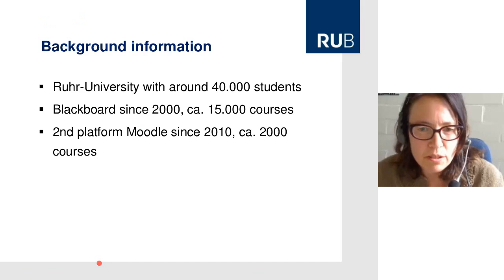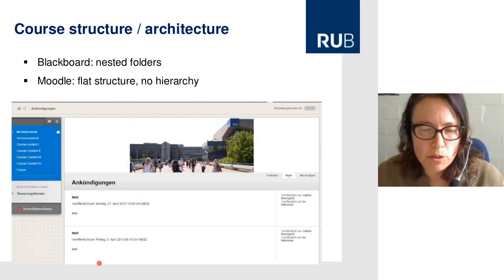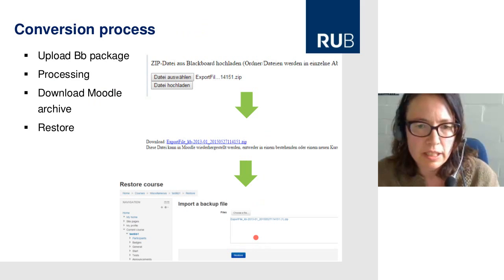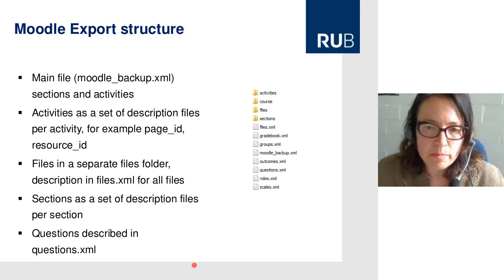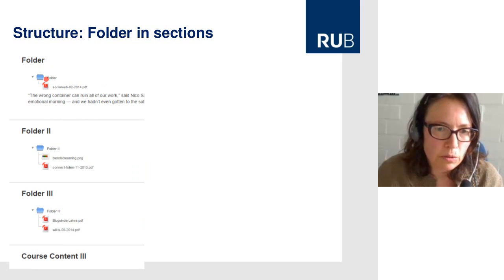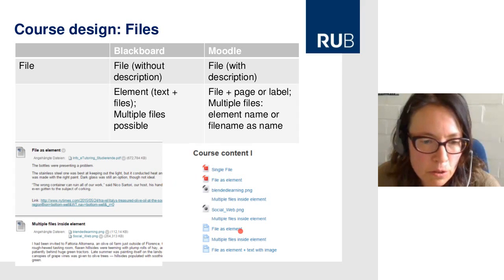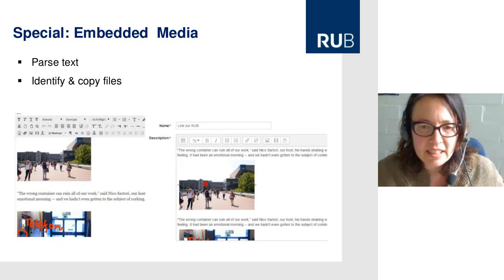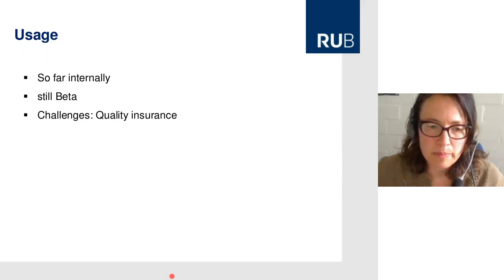Kathrin Braungardt - Converting Blackboard to Moodle Courses - Converter Tool - iMoot 2015 (Ver. 2)